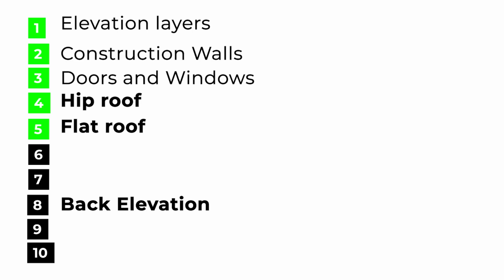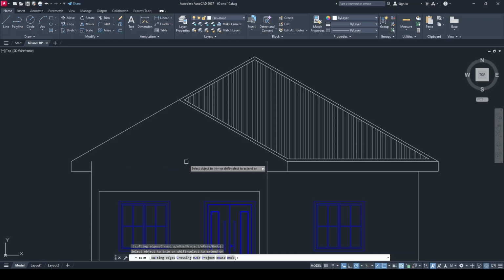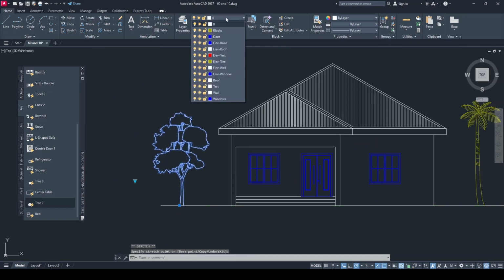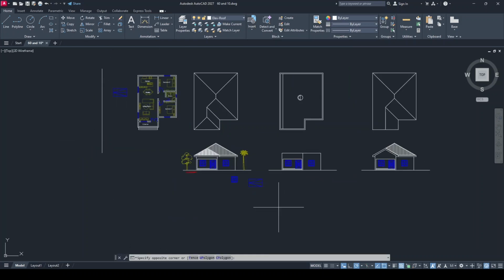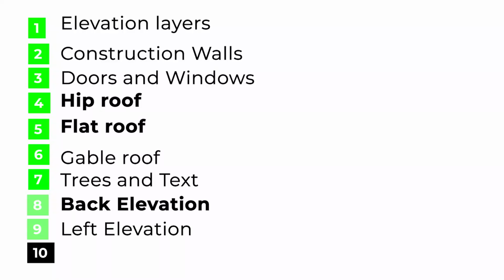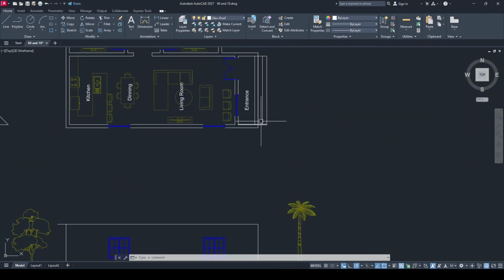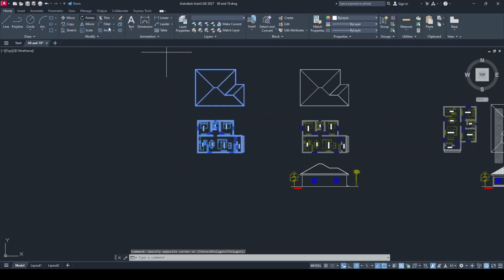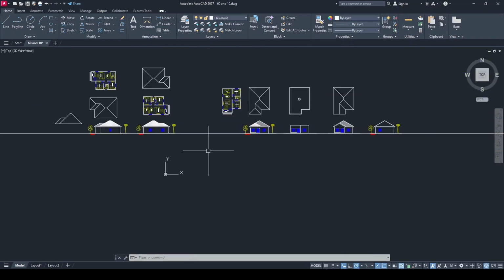10 Secret AutoCAD Elevation Tricks for Beginners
Learn how to draw better elevations in AutoCAD with these 10 easy tips. This tutorial shows you the best ways to draft a clean building elevation and speed up your drawing process. Use these simple steps to get your elevation details right every time and make your architectural projects look professional

AutoCAD course for beginners | AutoCAD beginners full course | AutoCAD course mechanical engineering | AutoCAD course for civil engineering | AutoCAD course for electrical engineering | AutoCAD course for architecture